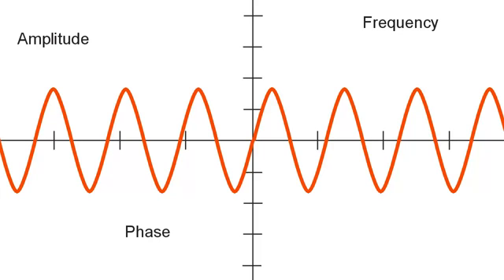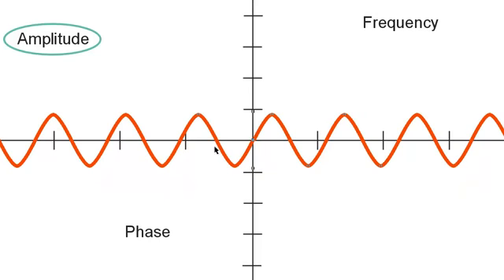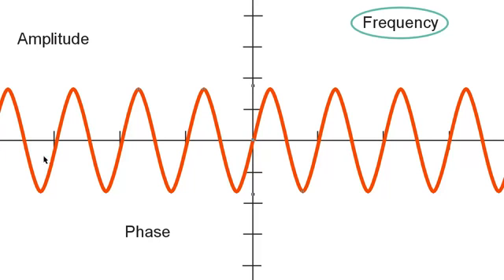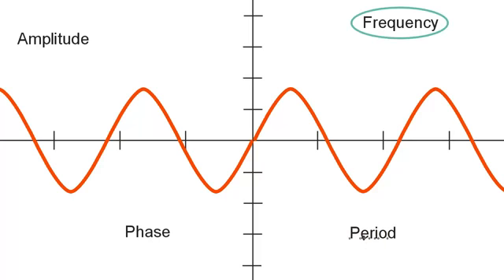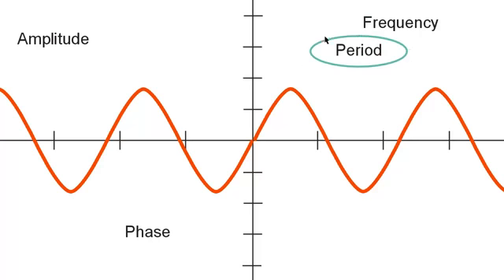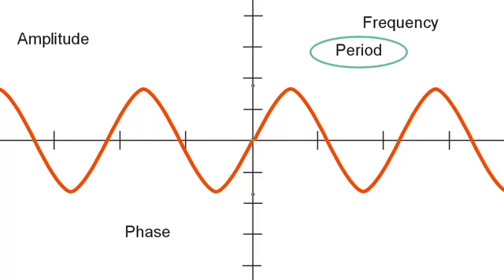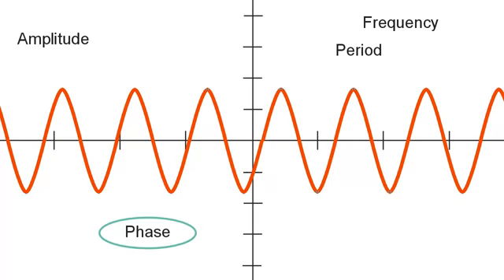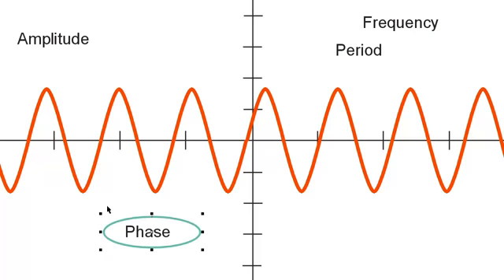basics of electronics Amplitude, Frequency, and Phase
Amplitude, Frequency, and Phase